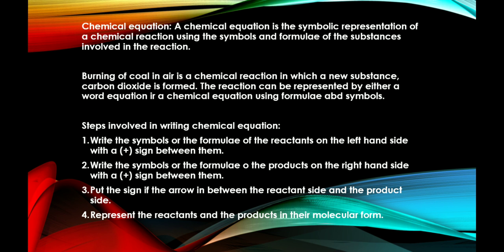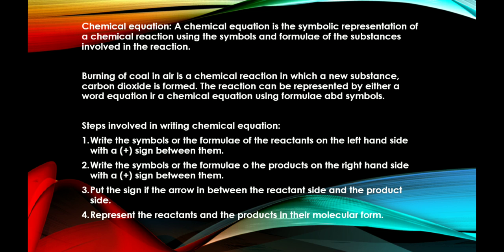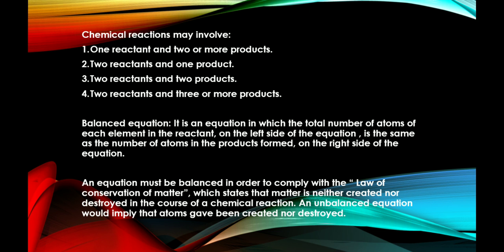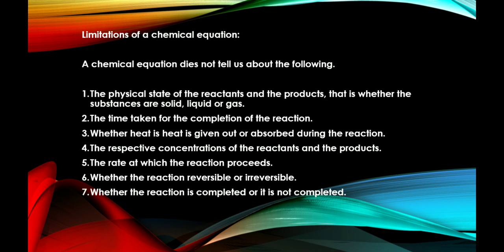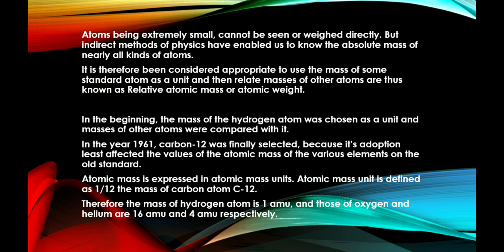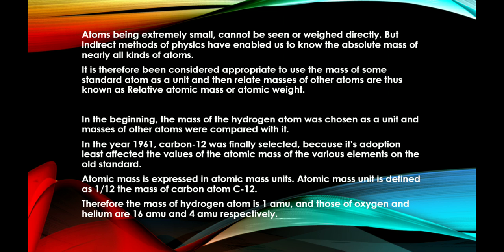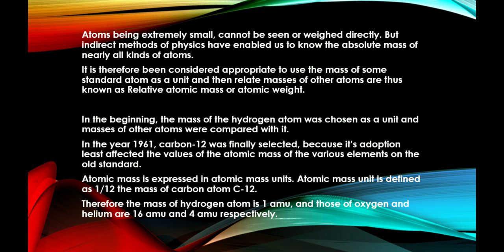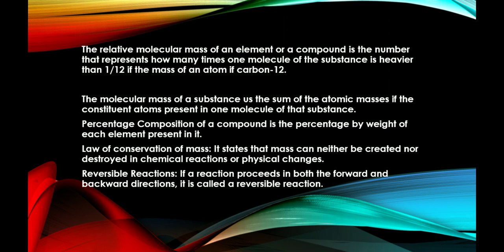Class 7&8 Chemistry Language of chemistry (P-2)